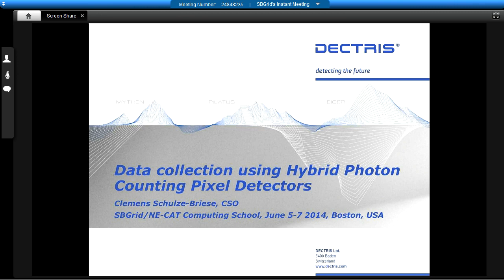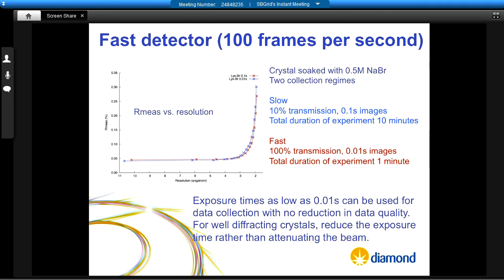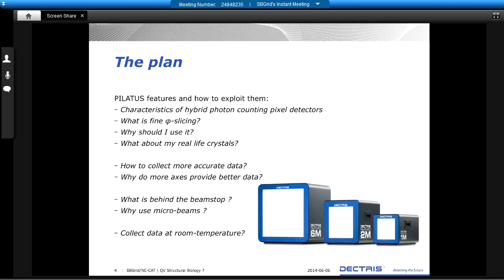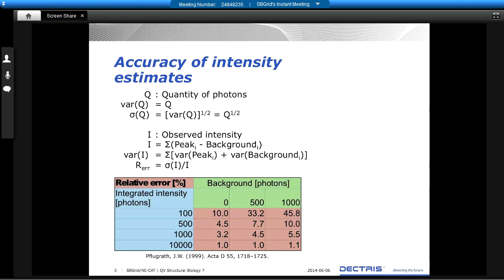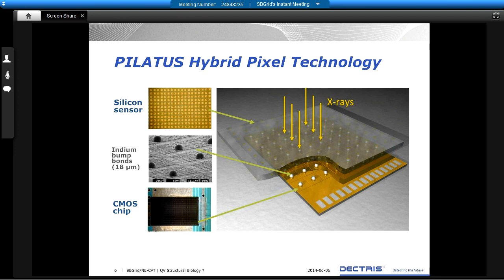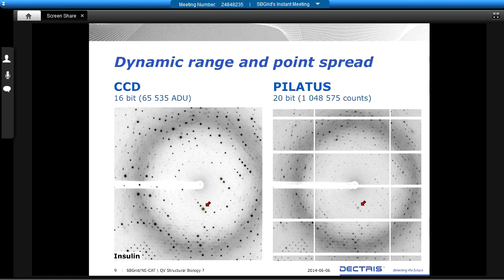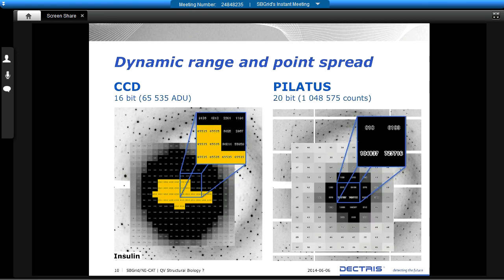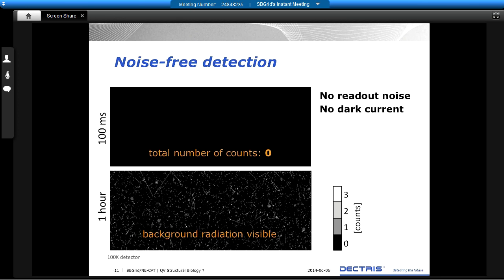Lecture 12: Data collection using Hybrid Photon Counting Pixel Detectors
Topic: Data collection using Hybrid Photon Counting Pixel Detectors
Presenter:  Clemens Schulze-Bries, DECTRIS

Presented as part of:
SBGrid/NE-CAT 2014: Data Processing in Crystallography